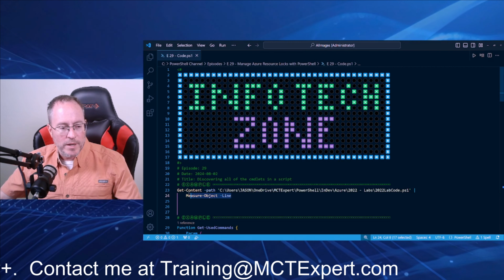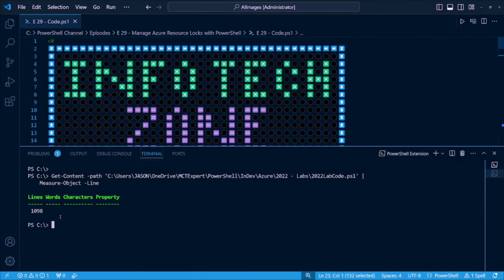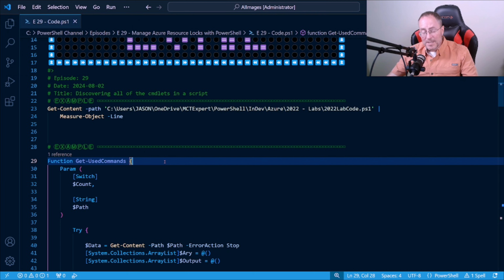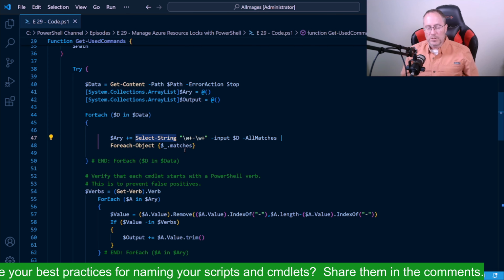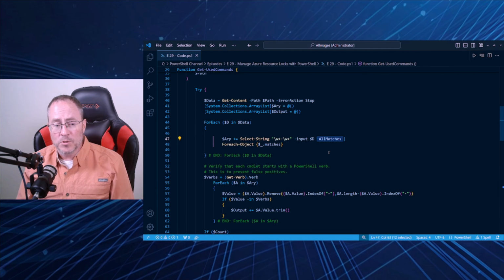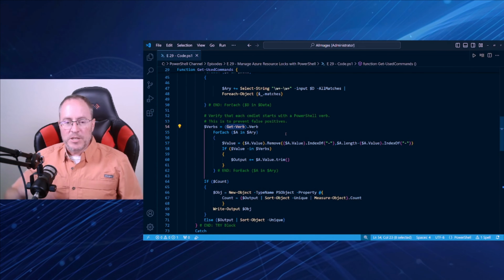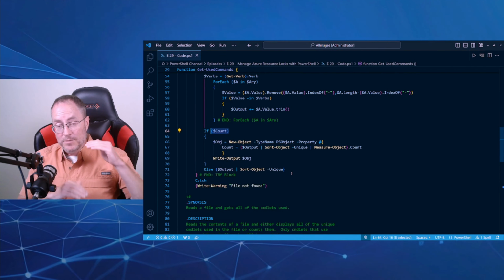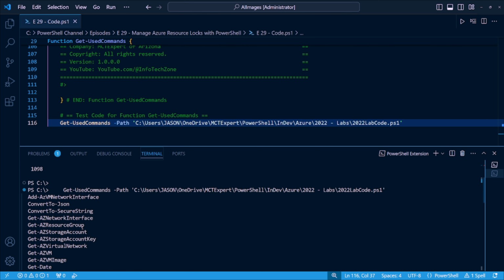How to Get all the Cmdlets Used in a PowerShell Script?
How can you list all the Cmdlets used in a PowerShell script?  Great question.  In this episode I will share with you the code to extract all of the cmdlets used in a PowerShell script  so you can study how those PowerShell cmdelts work.

I am available to deliver training on PowerShell, Azure, and Security+.

0:00 - How to extract all of the PowerShell commands in a script
1:33 - Code to pull the cmdlets used in a script
2:02 - Example of Regular Expressions in use.

Unfortunately, YouTube will not allow me to paste my code here.  So, the next big thing.  I have a sample of this code on my old blog.